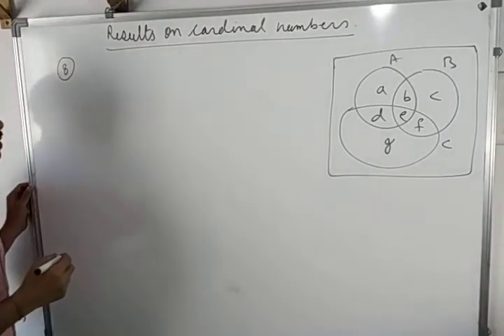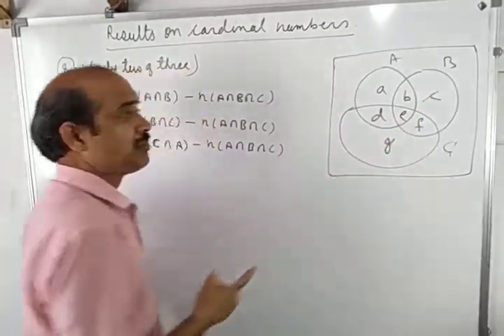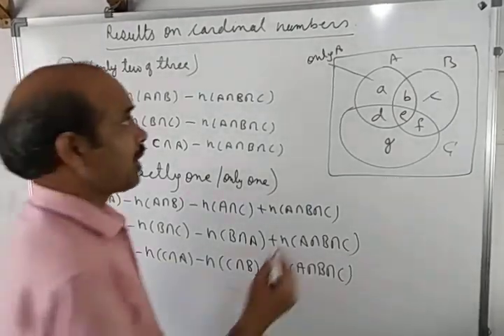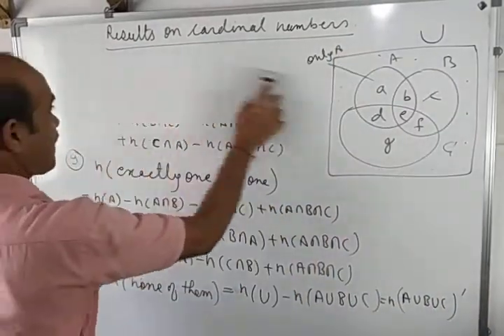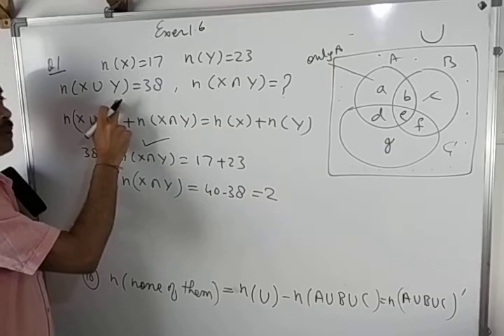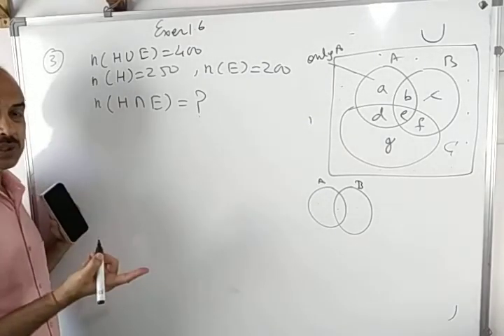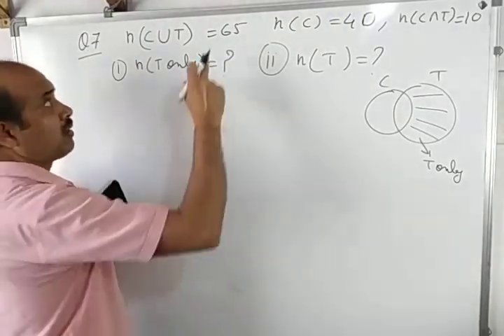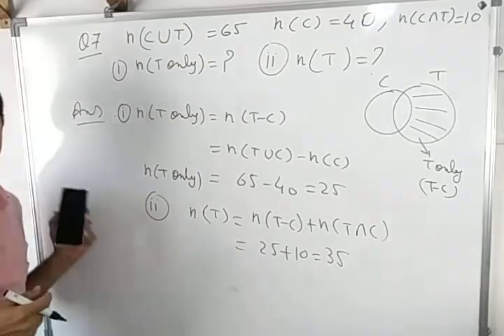Results on cardinal numbers (II) NCERTexercise 1.6